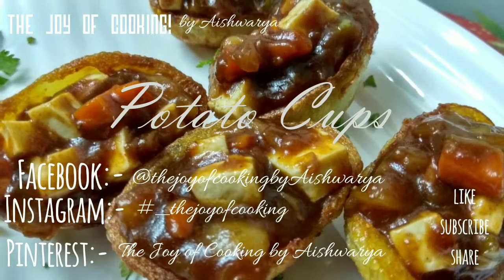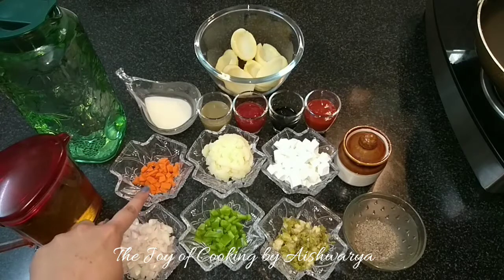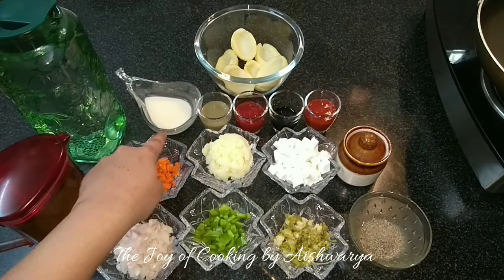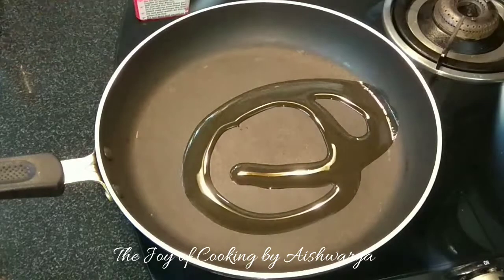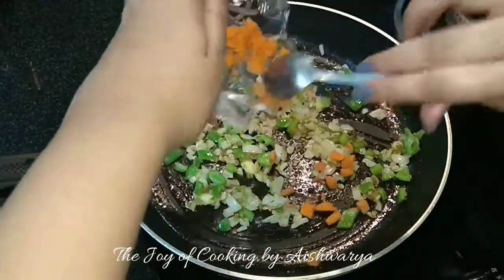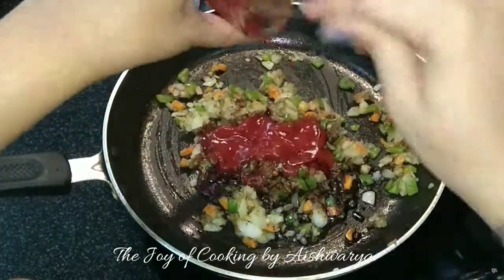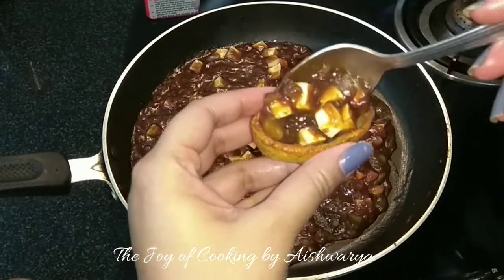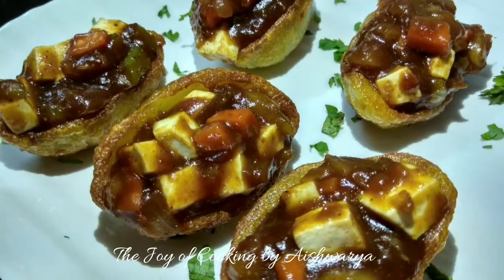Potato Cups|Veg Potato Cups|Vegetarian Starter|Recipe by Aishwarya Sunil Bivalkar